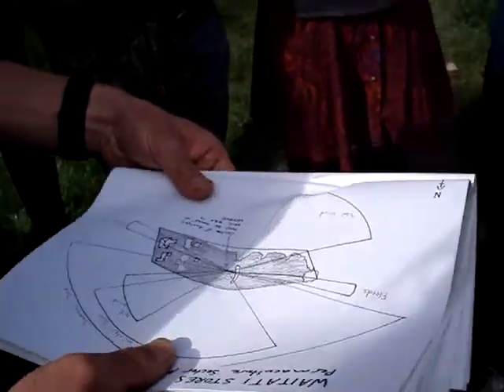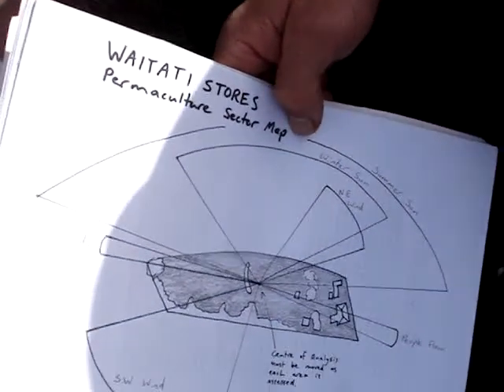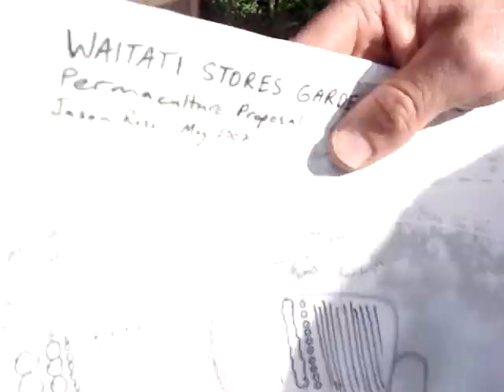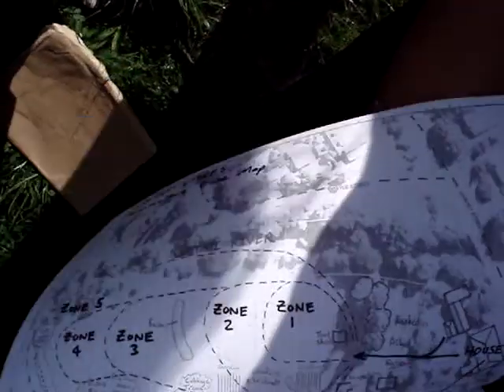Permaculture Design at Otago Polytechnic 2008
Jason Ross shows permaculture design students his assessment for a permaculture design unit he has been studying. He has used a large property in Waitati,NZ for his permaculture design proposal which includes his base map,sector map,zone map,animal integration and many other interesting details.